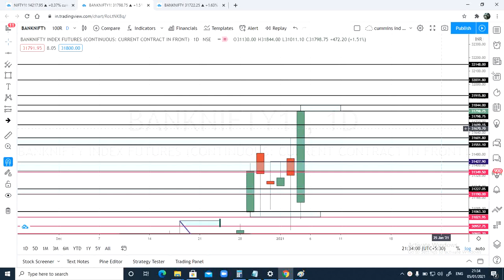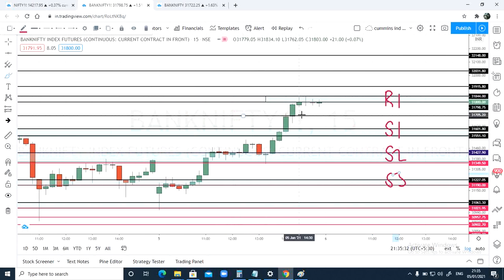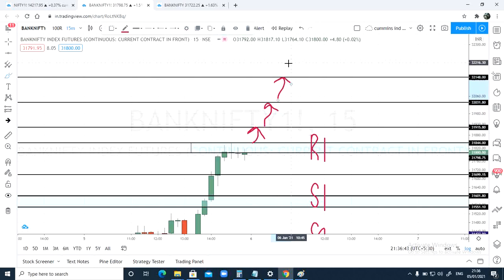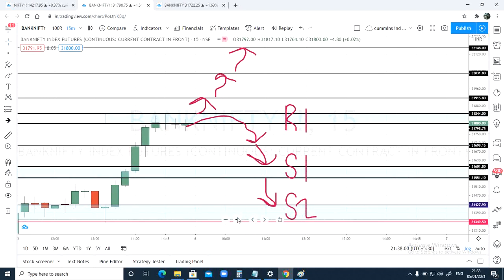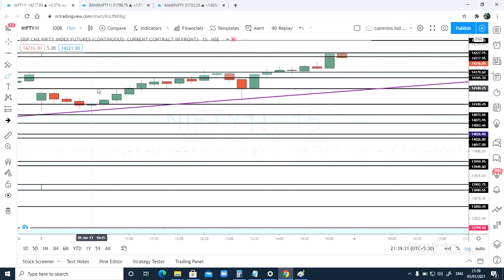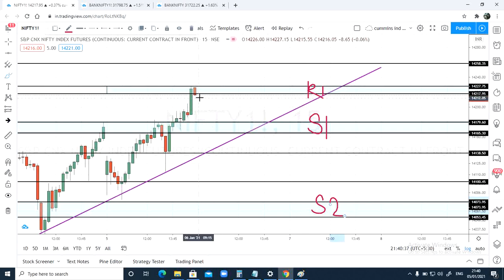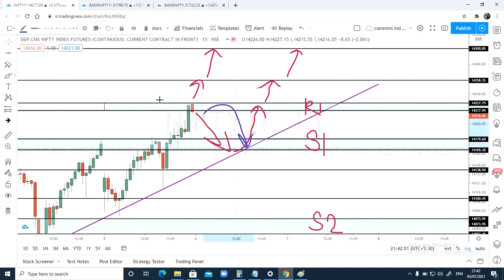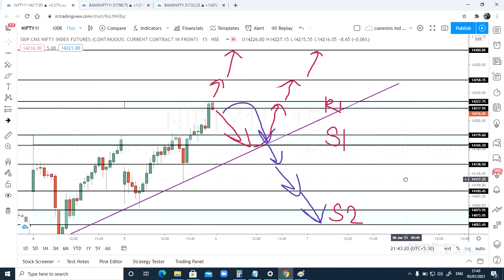HOW TO TRADE NIFTY & BANK NIFTY FOR TOMORROW- TRADE PLAN -6 JANUARY 2021.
-Check this Link For FREE TRAINING PROGRAM ON TECHNICAL ANALYSIS.

Hello everyone, this is MSAK this side.
The main reason to start this channel is to Educate each and every Trader and Investor on Technical Analysis, who are dealing with Stock, commodity, forex, or Crypto Markets.
I believe in Learn and Earn.
I am gonna try my best to educate everyone through my videos so that you don't depend on others while trading or investing and hopefully in near future, you can take decisions on your own.
I will start from the basics and slowly head towards advanced level on Technical Analysis.
This channel will probably help retail traders and investors.
All you got to do is " Watch the videos, Learn and Practice, and Practice and Practice " that"s it.

Follow us on other Social Media As well

Our intentions are not to provide any financial services or advice.

Do not take any trade or Invest in Stock Market based on this video.

We are not liable for any of your financial losses or profits.

Always seek advise from your Financial Advisor before trading or Investing in Share Market or Stock Market.